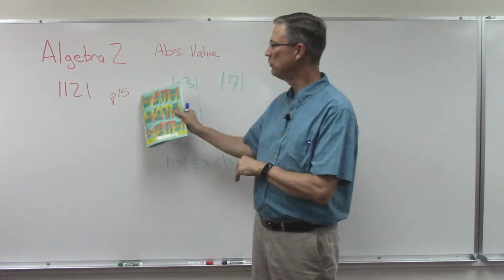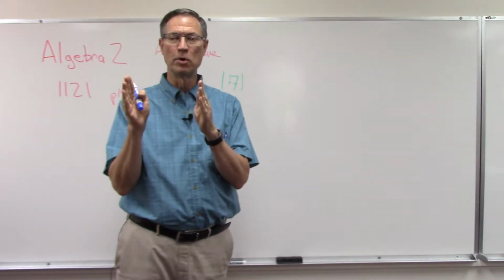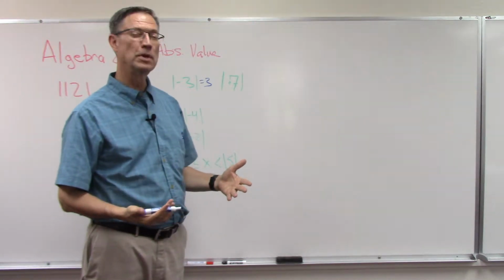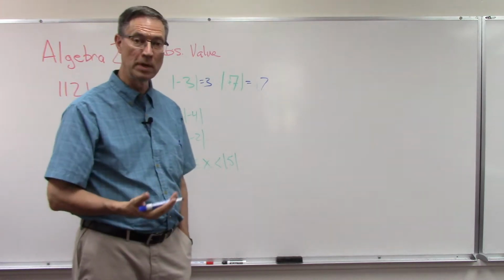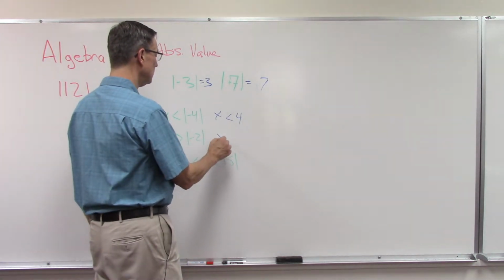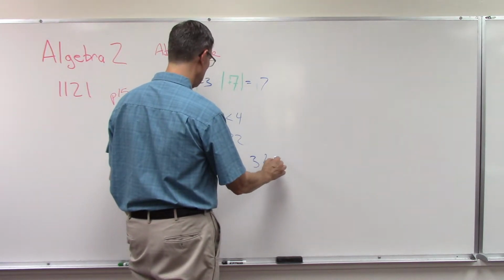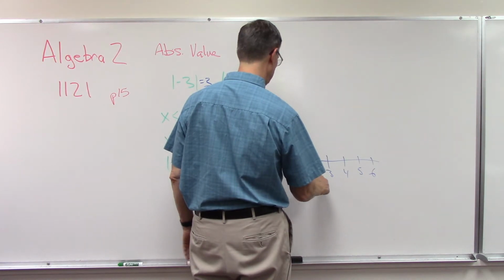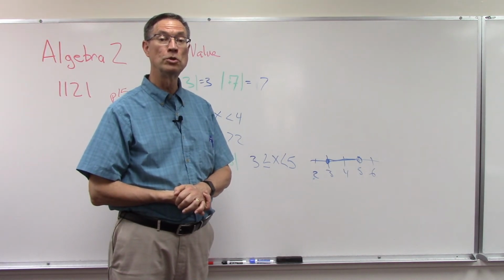Algebra 2 PACE 1121 p. 15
Lesson about absolute value on page 15 of Algebra 2 PACE 1121